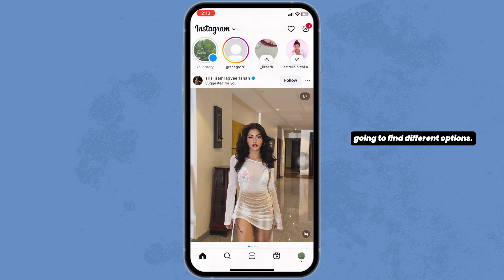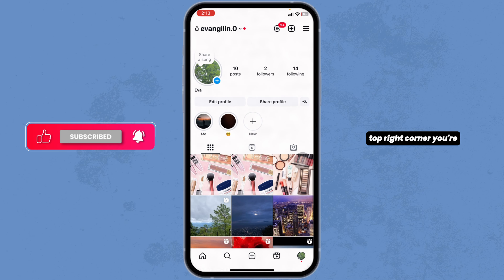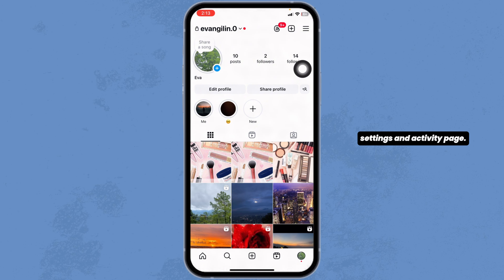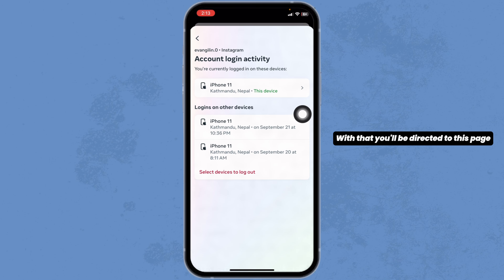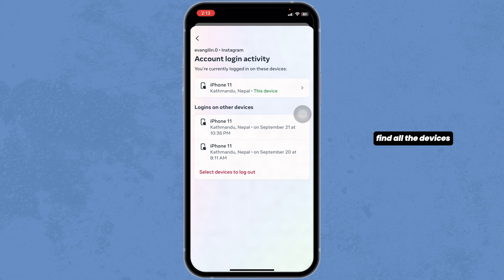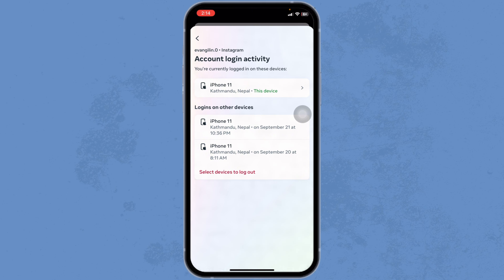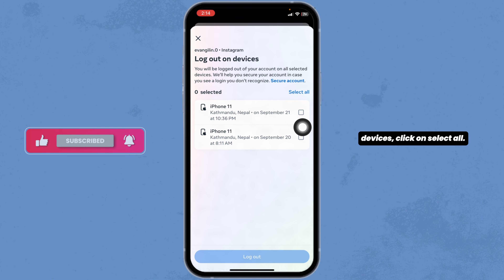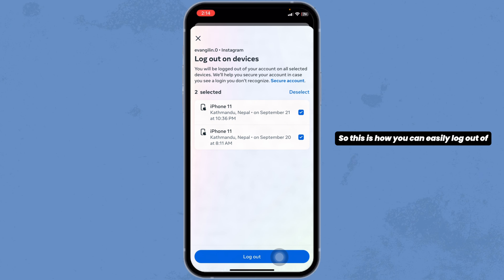How To Logout Of Instagram On All Devices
If you're wondering how to logout of Instagram on all devices, this video will show you step-by-step instructions on how to do it. Log out of all devices with ease and keep your account secure!